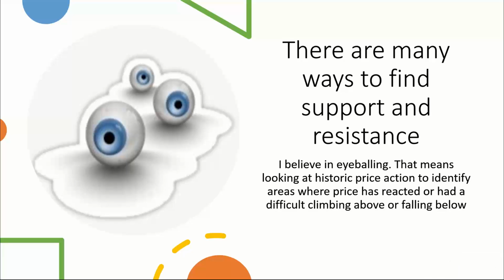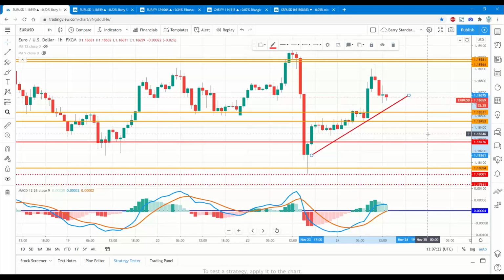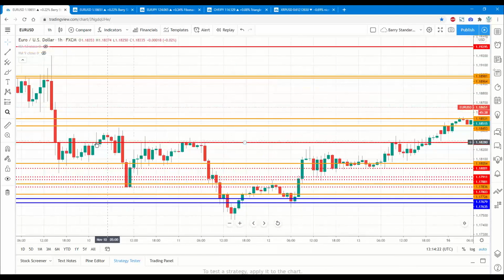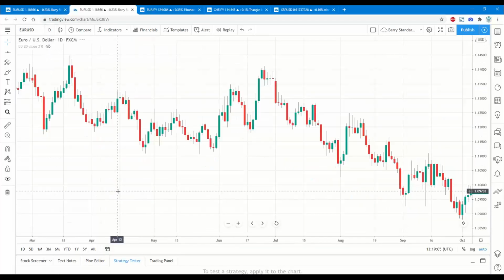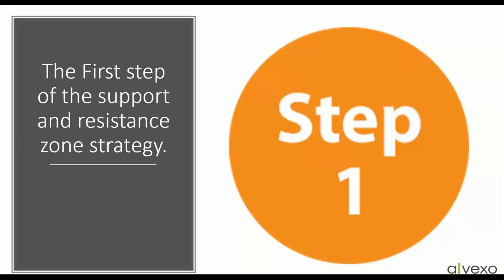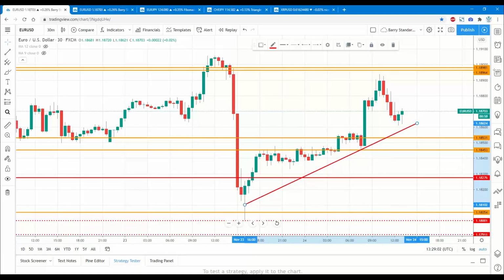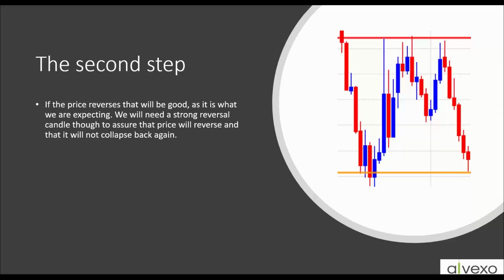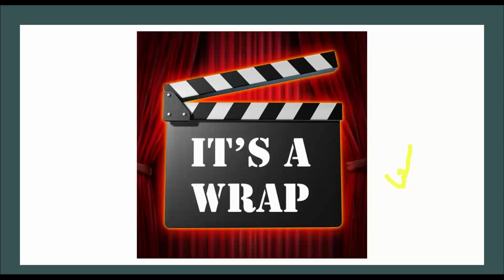Trading Price Action with Price Levels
Too often traders spend too much time reading indicators and oscillators and neglect what price is telling them. By applying price level to your charts you do not need to take your eyes off of price action. Whether you are trading forex, currency pairs, cryptocurrencies, commodities or shares you can apply this trading strategy for great results